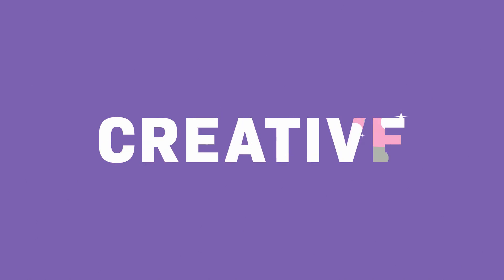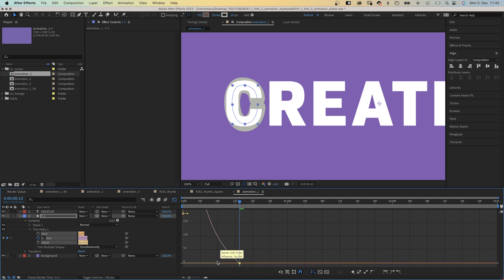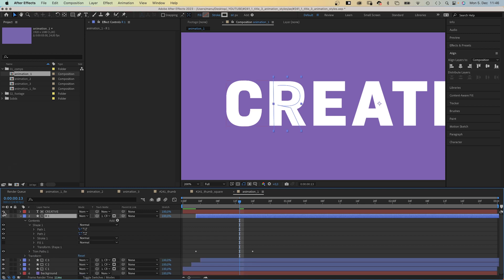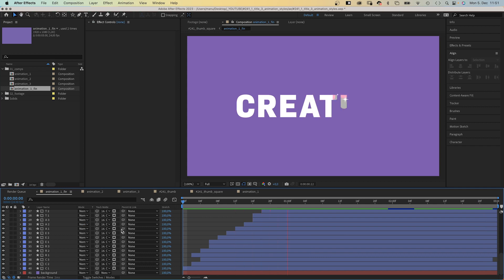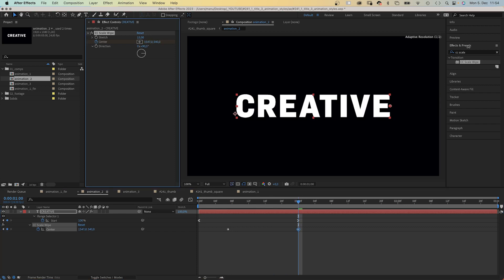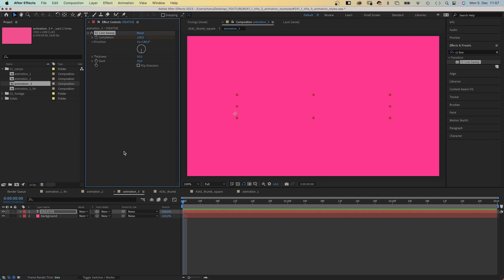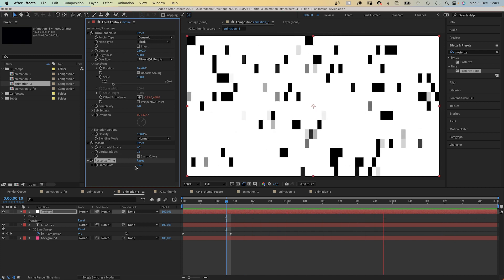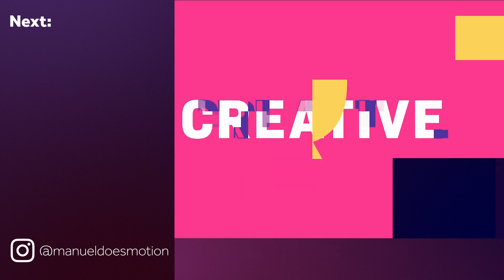1 Title 3 Animation Styles | After Effects Tutorial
In this After Effects tutorial, I'll show you how to animate the same title in three completely different ways.

Content:
0:00 Intro
0:11 Creating a unique write-on effect
3:46 Animating simple stars
5:02 Expressive typography in After Effects
5:34 Effects-driven title animation
7:44 Animating text with a moving texture
10:53 Outro